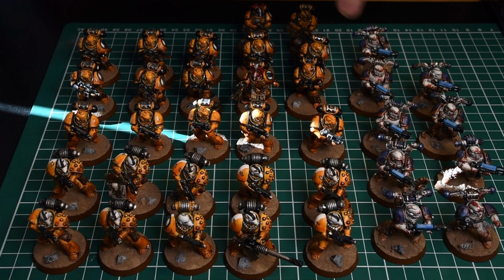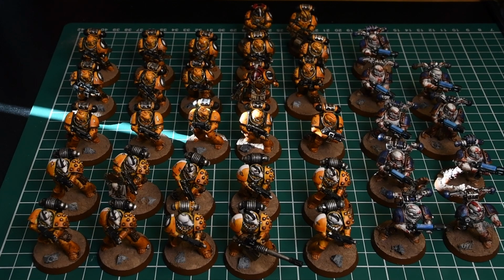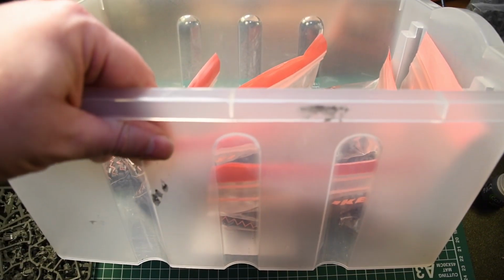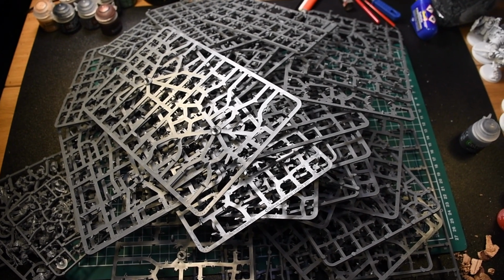Heresy Army Updates, Progress + 3.0 Leaks Thoughts and Plans!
In this video I show some of the stuff I have been working on behind the scenes. Show some of the topics that I am making videos on and I also talk a little bit about how I feel about the new Horus Heresy 3.0 leaks and what my plans are for 3.0 content

0:00 Intro and Upcoming Videos
8:40 Motivated and Making Lots of Progress
15:17 Saying goodbye to my 40K Army
21:35 Horus Heresy 3.0 Leaks and Plans